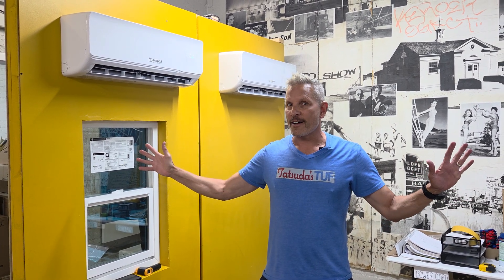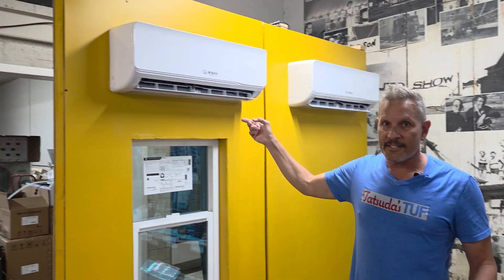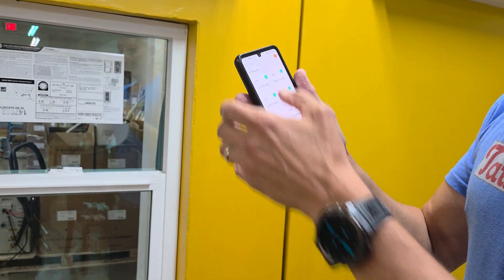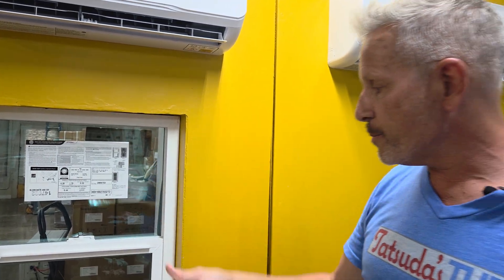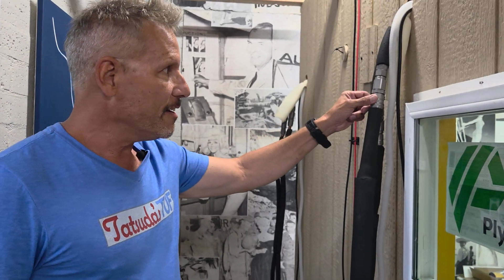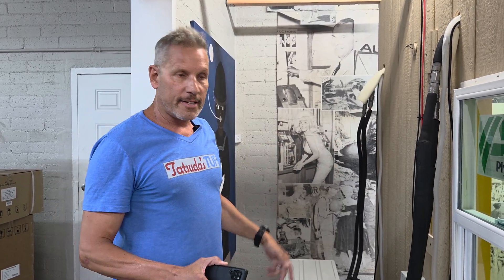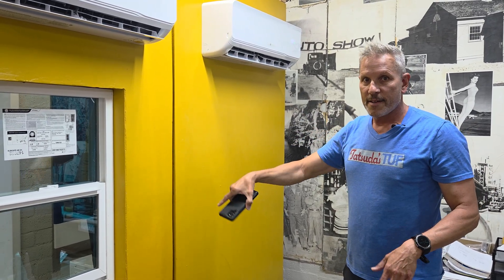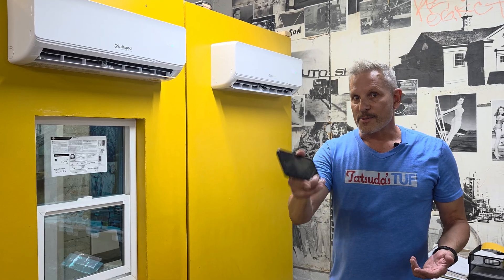Solar-Powered Multi-Zone Mini-Split Heat Pump: Run 2+ Indoor Units Direct from Solar (No Batteries)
This is a way to win now with solar, and to avoid high HVAC contractor fees, and how to pay less for grid power.  This MS24 multi-split unit allows you to snap solar panels directly onto the unit and run it for free free free during the day, and leverage grid power at nighttime when it's less expensive.  No net metering.

Advantages:  You only have one outdoor unit, and the cost may be less than having multiple units.
Disadvantage:  Multiple units allow you to run one zone in heating and the other in cooling (potentially useful), allow you to have redundancy, and may use less line set.

So, we'll discuss with you what system is best for your situation.

Anyway, isn't this fantastic?  For many people, heating and cooling is the largest part of their electric bill. This gives you a way to shave that part of your bill to a fraction of what it was previously each month.